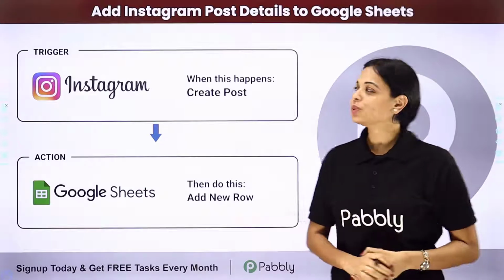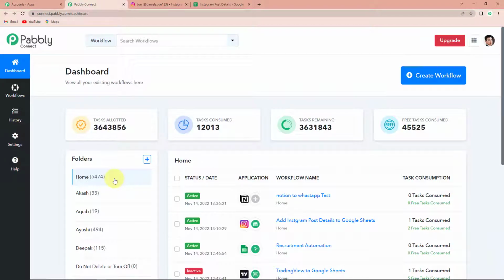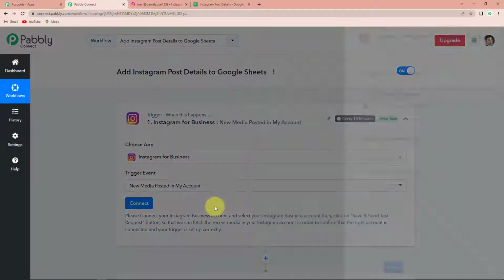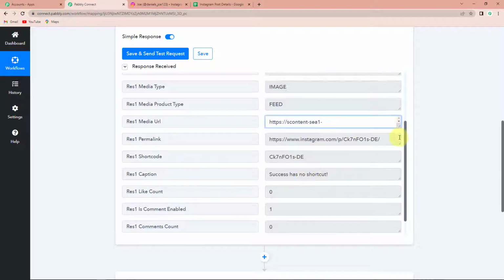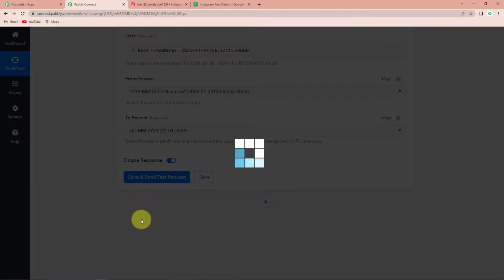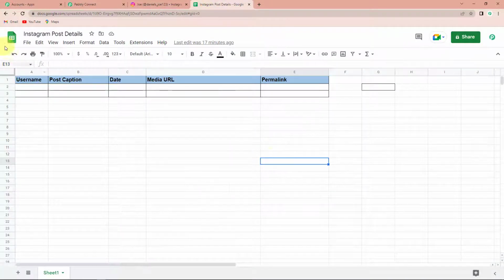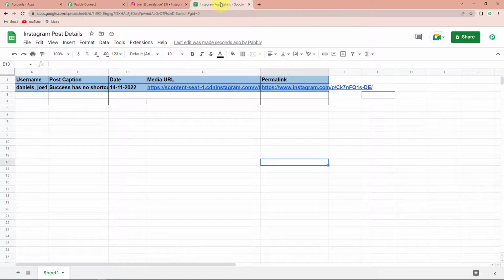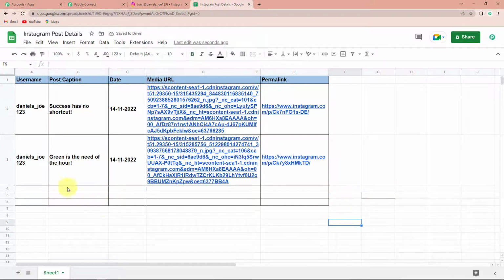How to Add Instgram Post Details to Google Sheets - Track & Manage your Instagram Feed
Are you looking for a way to keep track of your Instagram posts? Do you want to be able to see all of your post details in one place? If so, then you need to learn how to add Instagram post details to Google Sheets.

In this video, we are going to learn how to automatically add Instagram post details to Google Sheets. Here, we are going to set up Instagram & Google Sheets integration with the help of Pabbly Connect software.